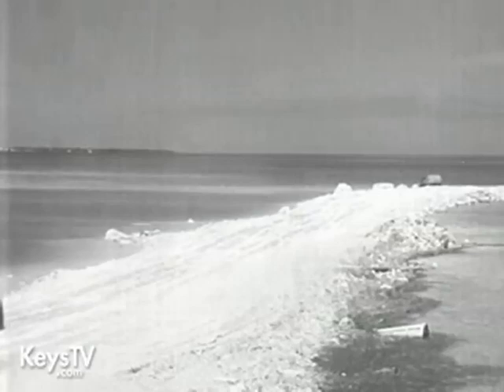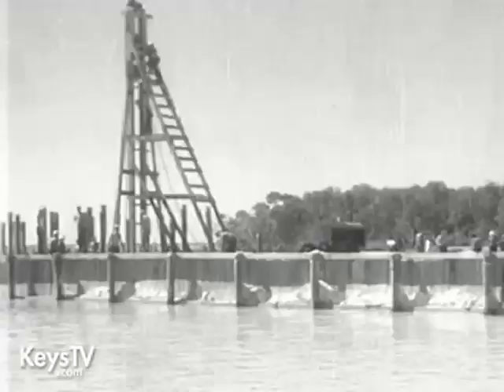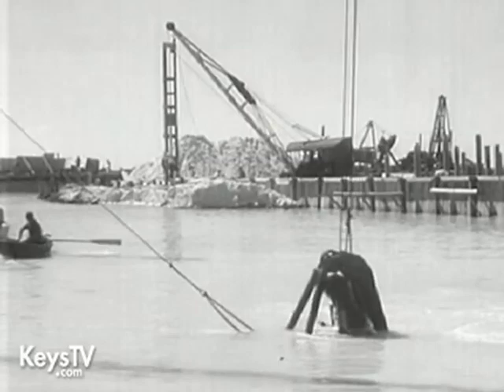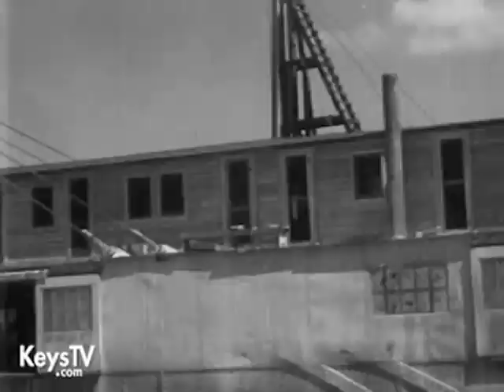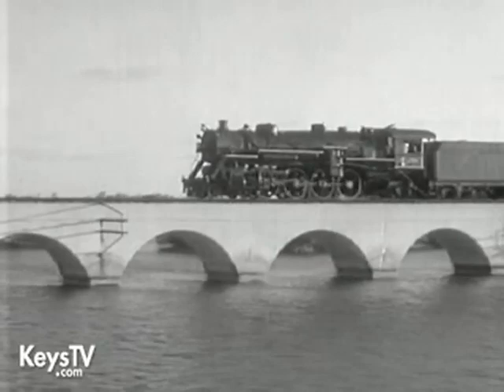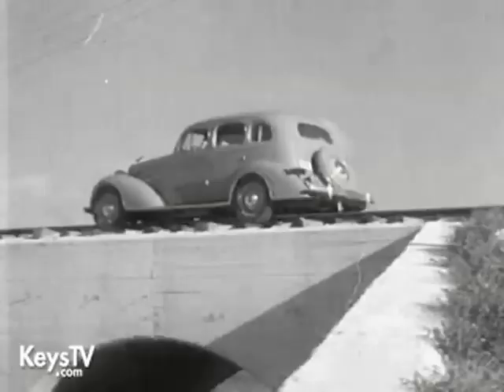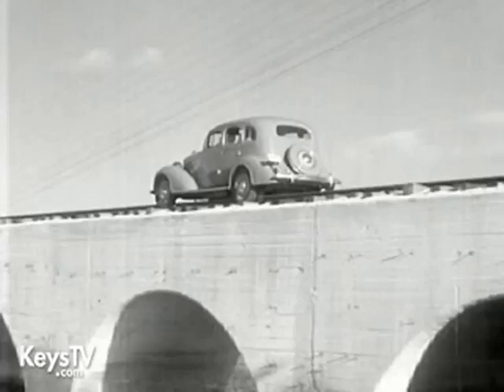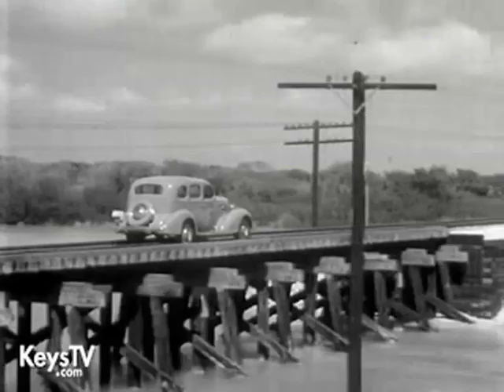KeysTV.com Florida Keys Key West - The Overseas Highyway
Florida Keys and Key West Video Travel Guide

Exciting Streaming Videos, Informative Websites, Downloadable Brochures, Interactive Maps, Plus Value Savings Coupons!

Our very own expert hosts take you behind the scenes for first look access into accommodations, arts, attractions, boating, bridal, dining, diving, entertainment, events, fishing, kids, news, realtors, shopping, tourism and watersports